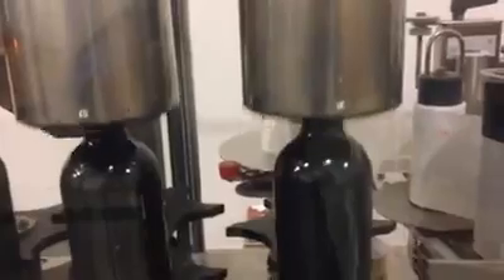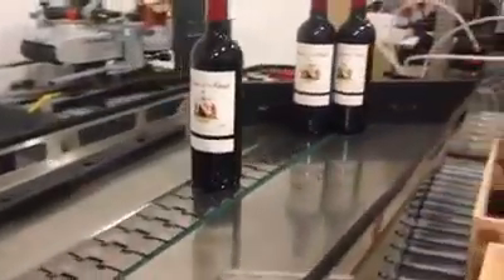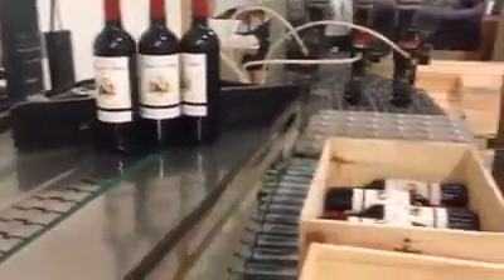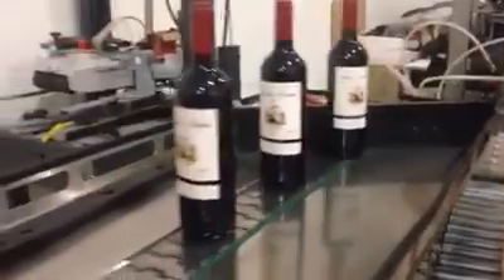Rufet Aslanlinin zavodundan reportaj